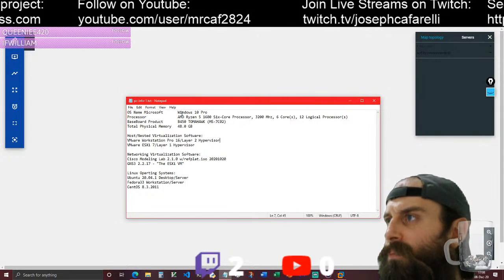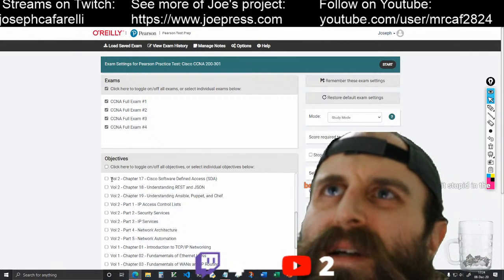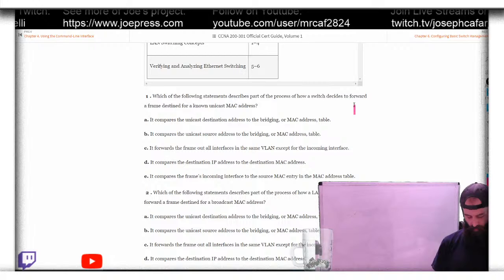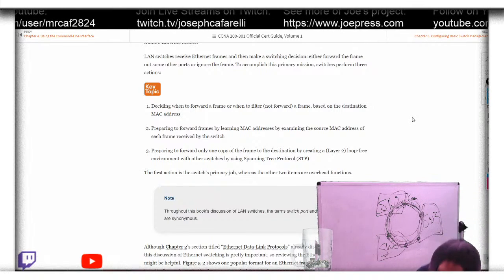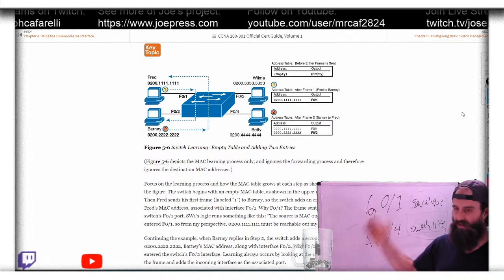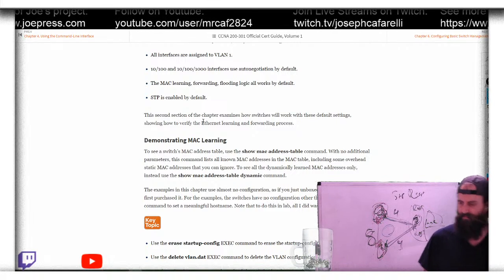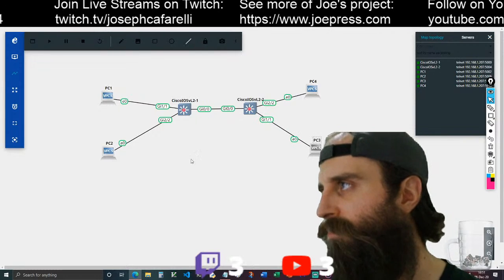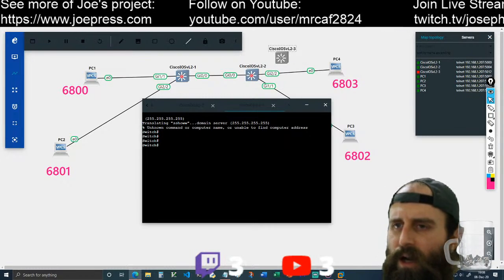CCNA Study Stream | Chapter 5